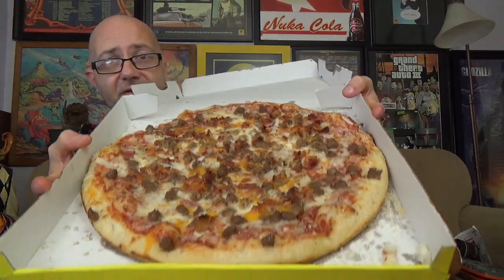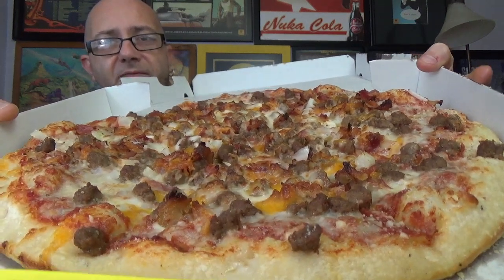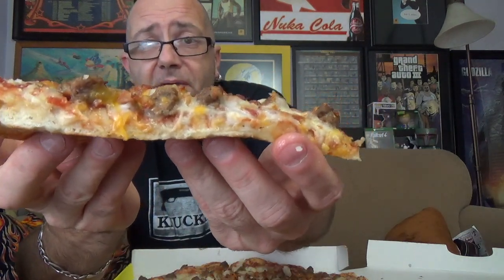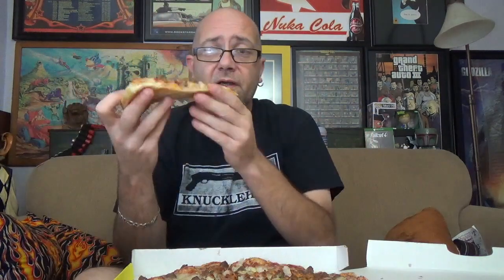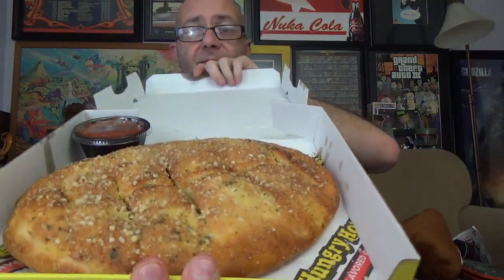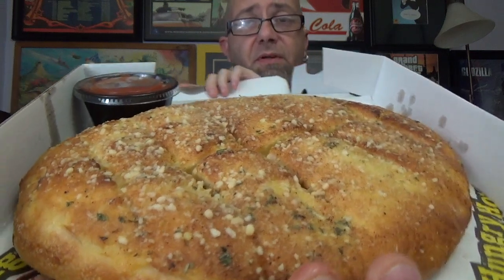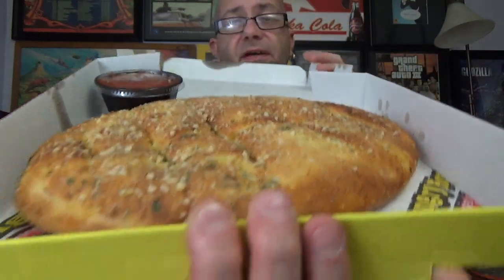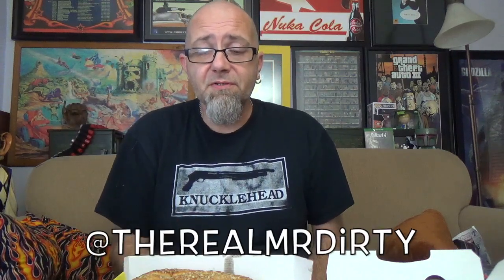GTM? - Hungry Howie's Bacon Double Cheeseburger Pizza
Mr. Dirty reviews Hungry Howie's Bacon Double Cheeseburger Pizza

this was planned to go up on 9/20 but I've been sick so vids this week are posting in the order I've had energy to finish editing them. we'll get back in the groove as soon as I've got my sh!t back together. thanks for baring with us this week.